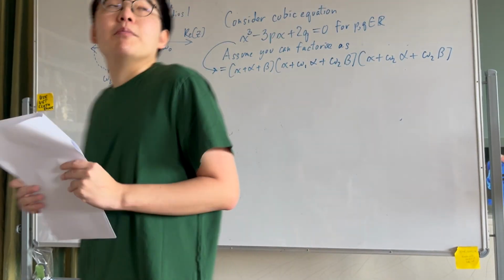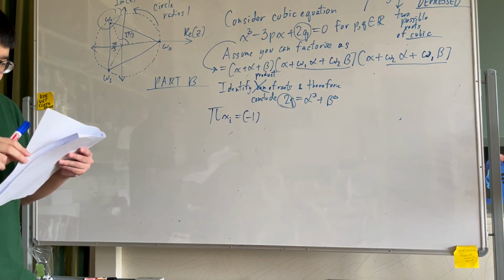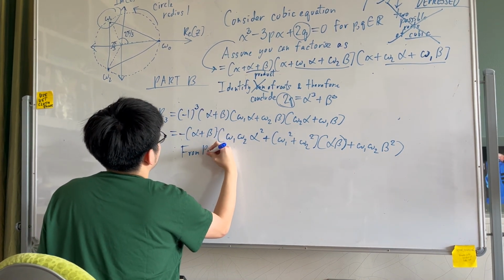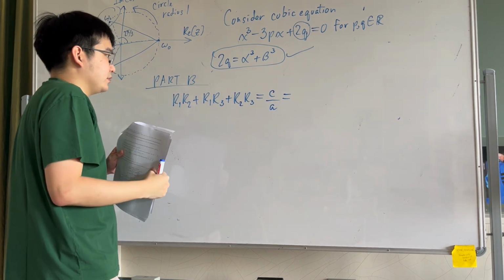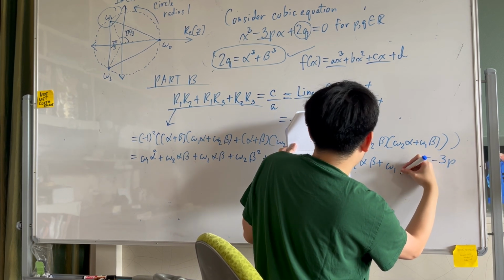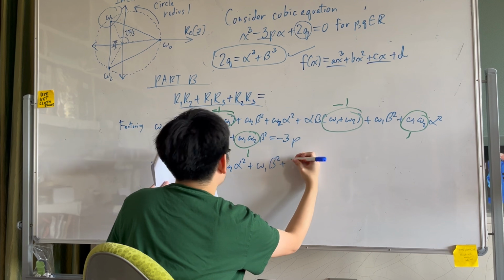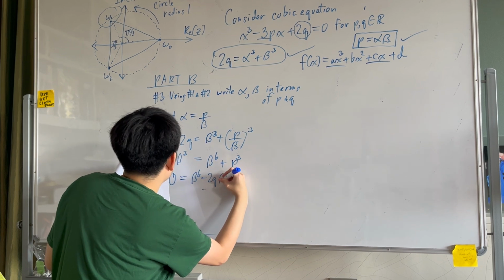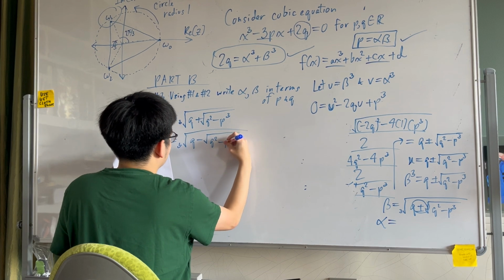Revision Village Cardano Complex Numbers Part B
Part 2 of the Monstrous Paper #3 question.